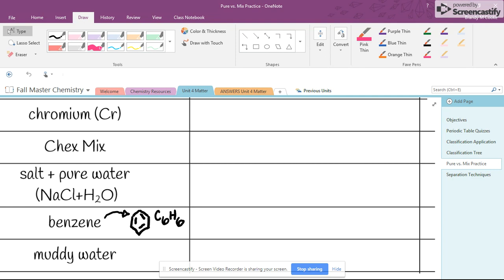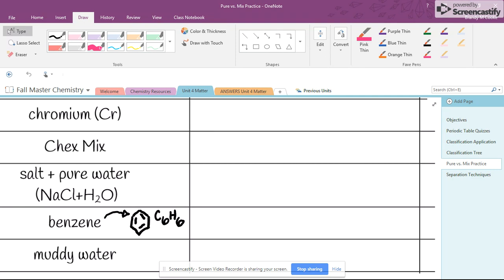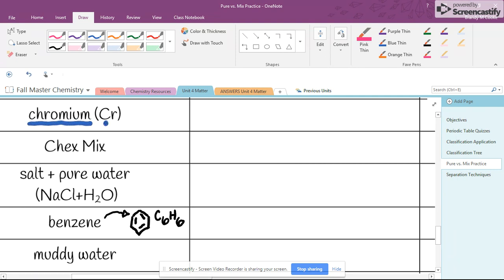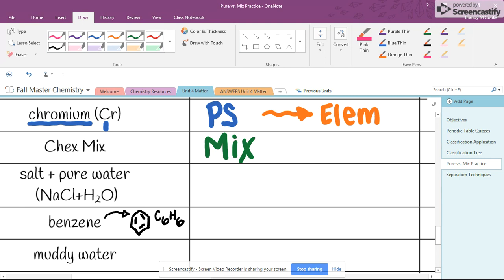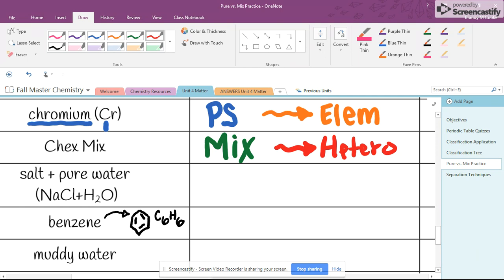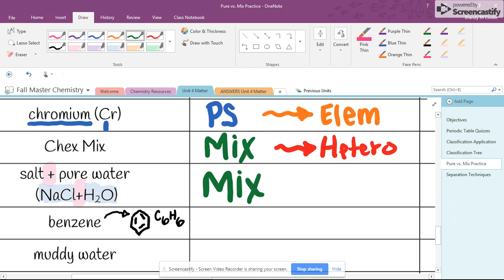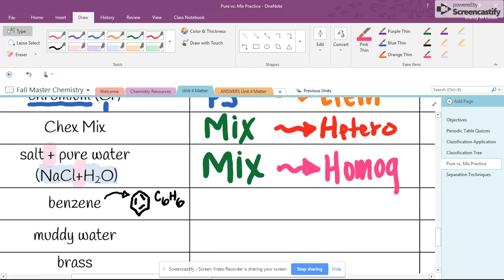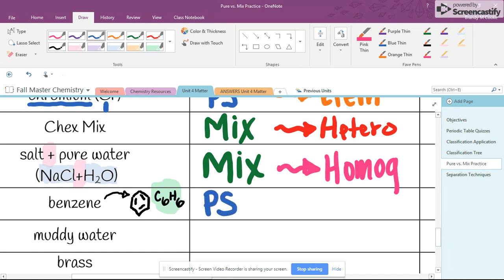Classifying Matter examples